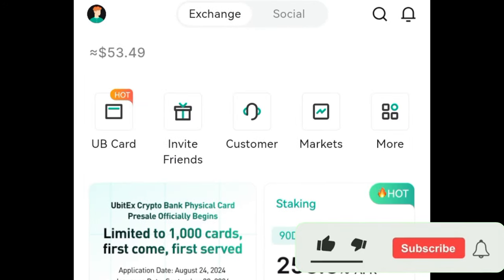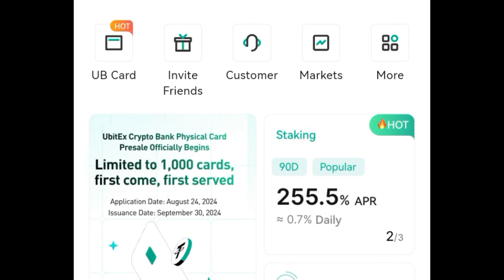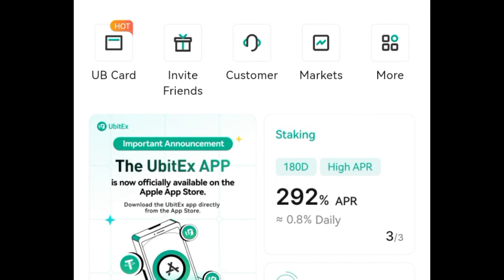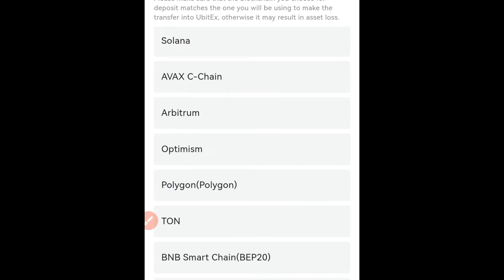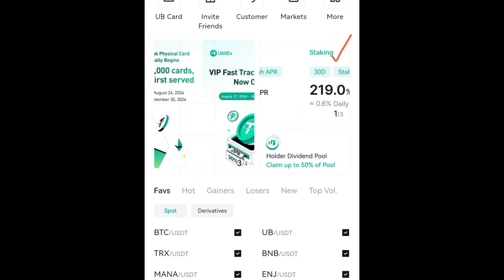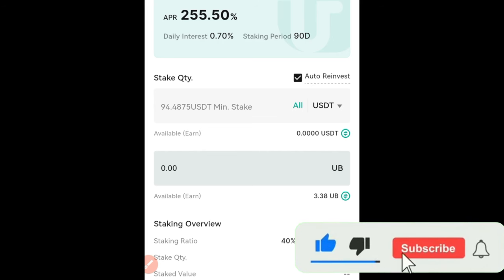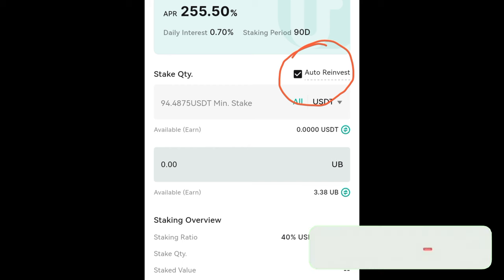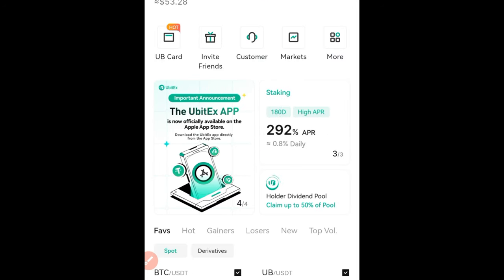UBITEX Staking: How To Stake USDT On Ubit Exchange | Earn 0.8% Daily